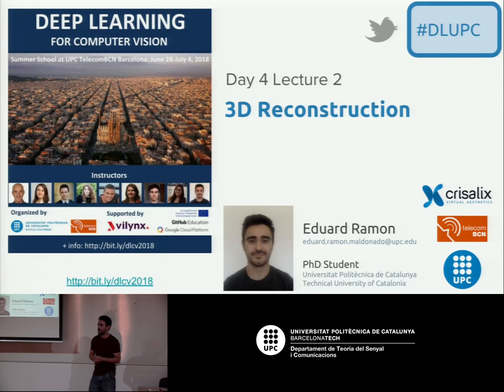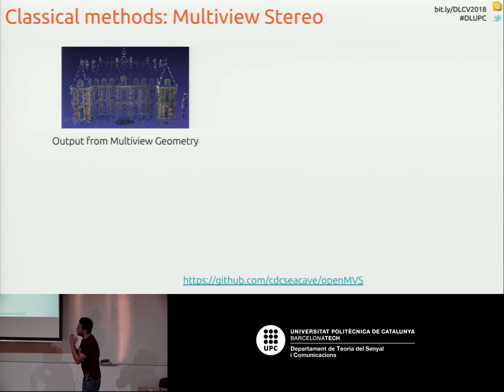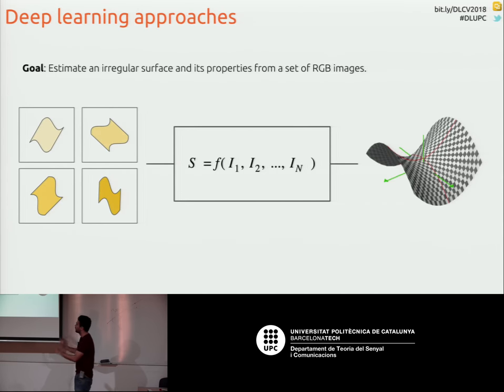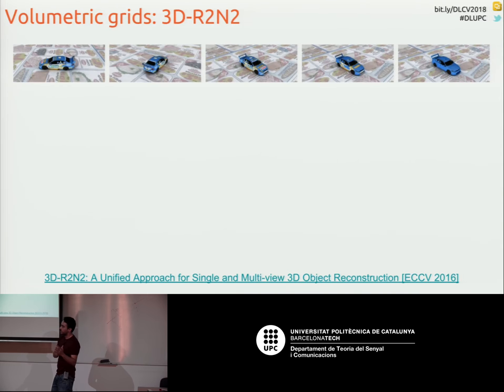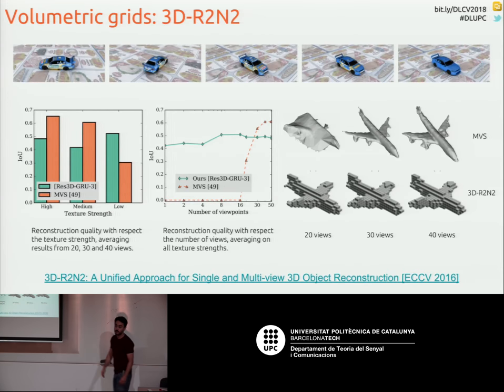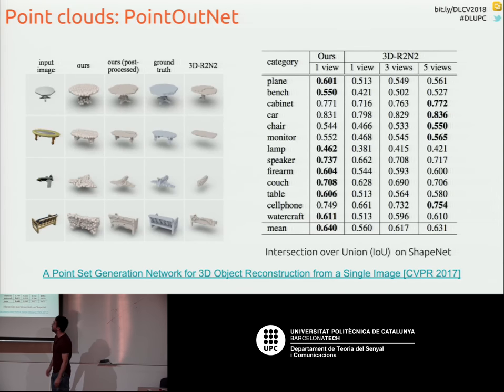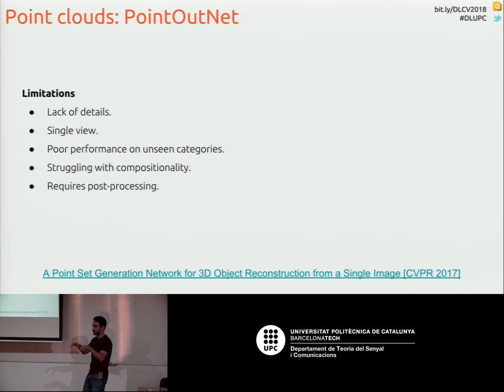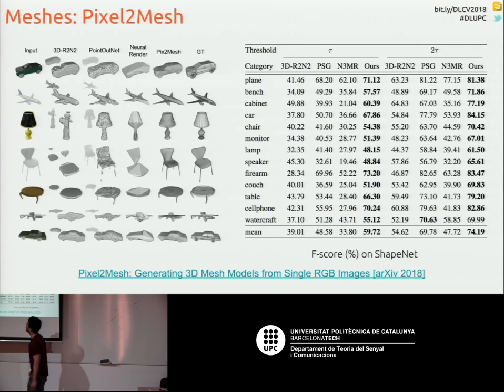Deep 3D Reconstruction - Eduard Ramon - UPC Barcelona 2018